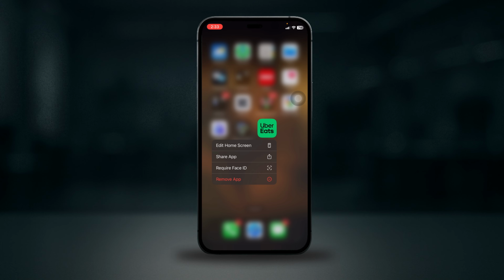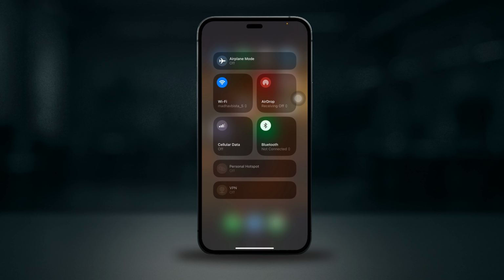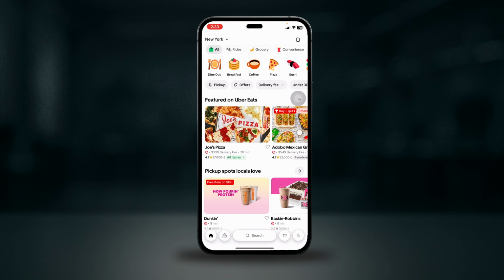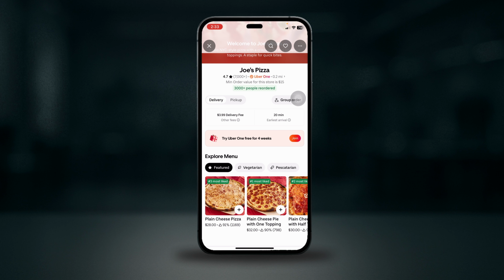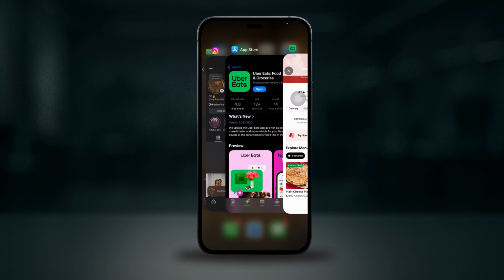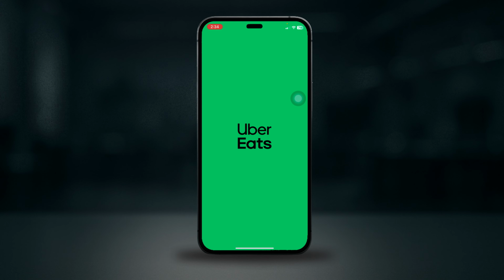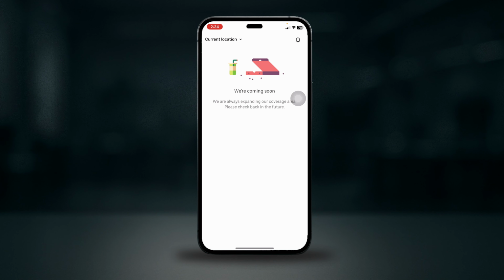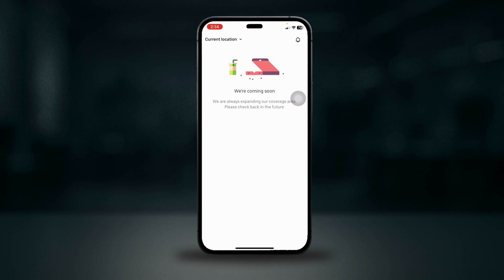How to Fix Uber Eats Unable to Contact Driver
Are you seeing “Unable to Contact Driver” on Uber Eats? This step-by-step guide explains why your app can’t reach your driver and how to quickly resolve it on both Android and iPhone.

What you’ll learn in this guide:

Why Uber Eats sometimes can’t connect with your driver

How to check network settings and app permissions

Restarting Uber Eats and your device to fix contact issues

Updating or reinstalling Uber Eats for smooth delivery tracking

How to handle unavailable drivers or app delays

Following these steps will help you track your delivery reliably and avoid frustration.

Watch this guide to fix Uber Eats driver contact problems immediately. Share it with friends who face the same issue to help them too!